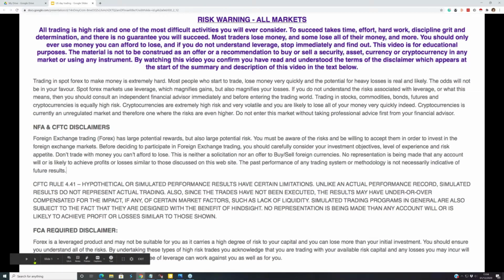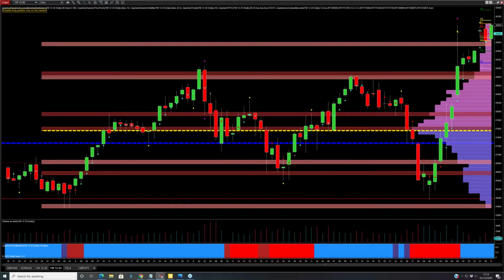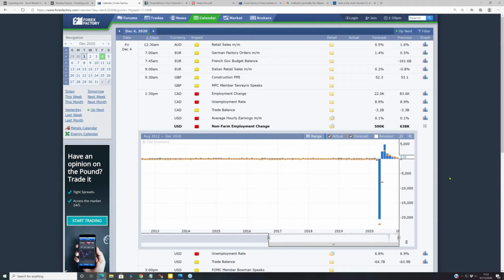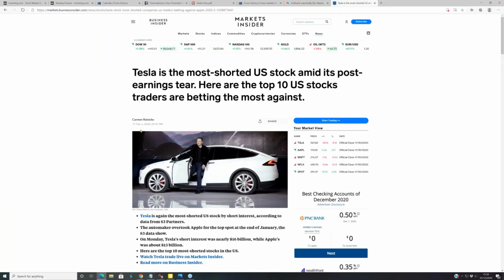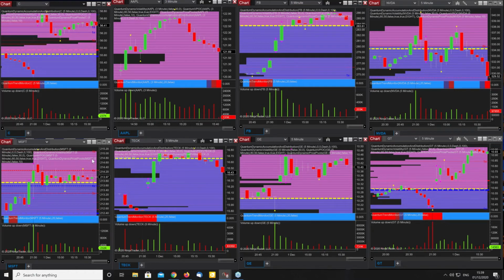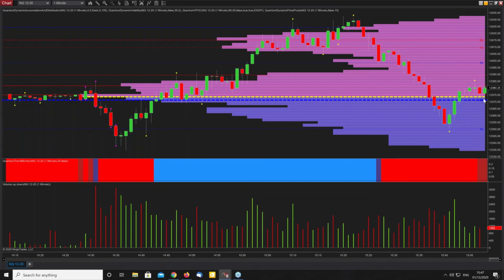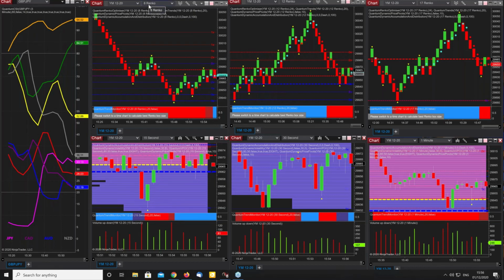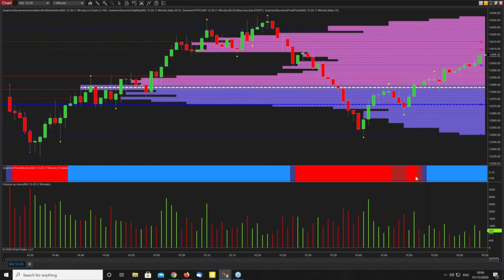December is an important month for stocks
Risk Disclosure TESTIMONIAL DISCLOSURE: TESTIMONIALS APPEARING ON QUANTUM TRADING MAY NOT BE REPRESENTATIVE OF THE EXPERIENCE OF OTHER CLIENTS OR CUSTOMERS AND IS NOT A GUARANTEE OF FUTURE PERFORMANCE OR SUCCESS

December is an important month for stocks and not just for the Santa Claus rally.